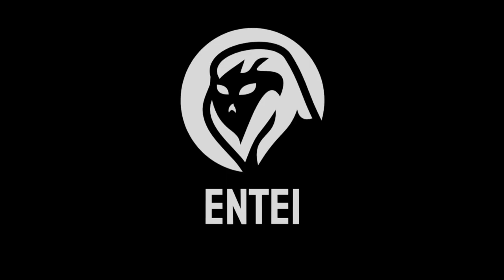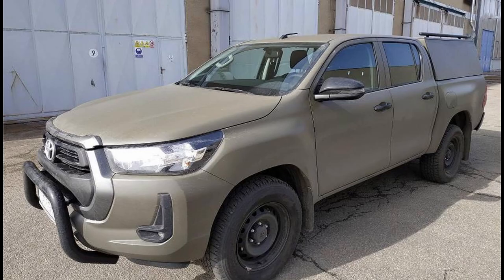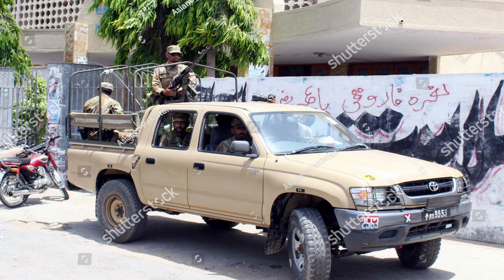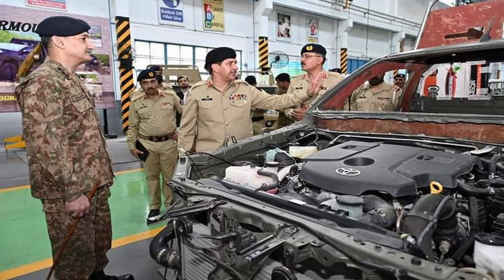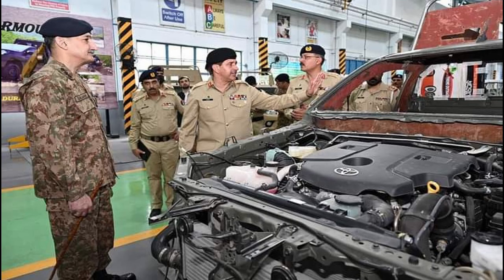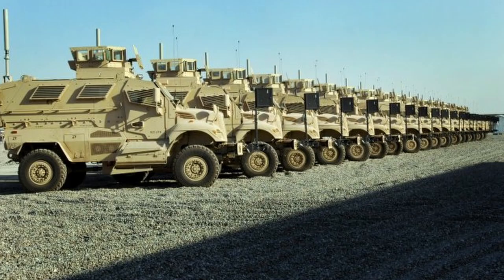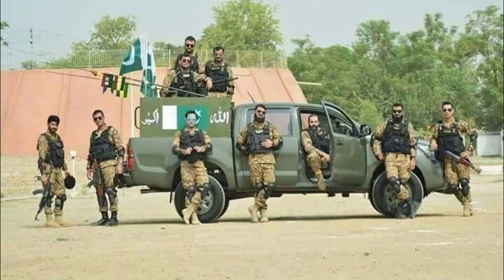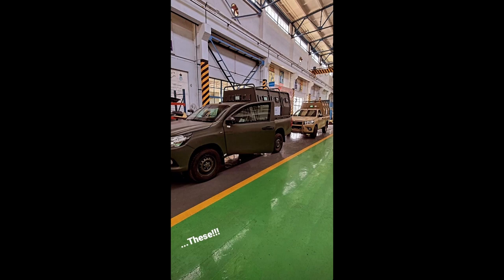Armor or Ballistic Plating of Toyota Hilux Utility Vehicle | Analysis by Entei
In this video we have covered the armor/ballistic plating of Toyota Hilux utility vehicles of Pakistan Army by HIT Taxila.